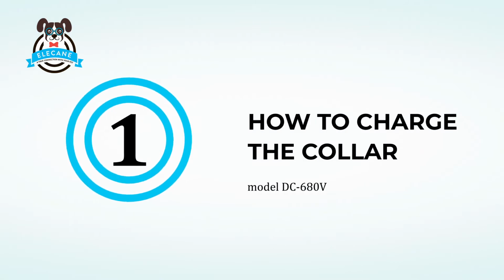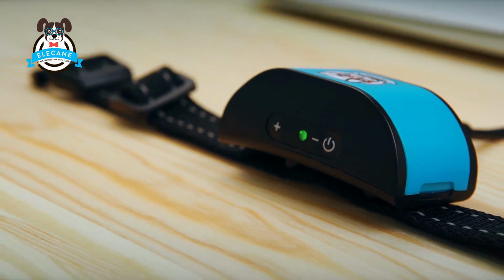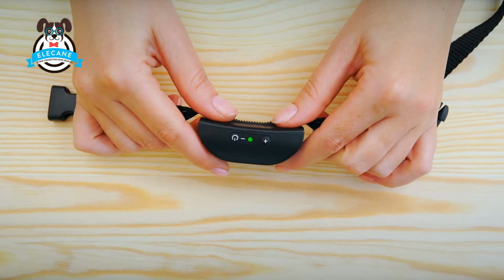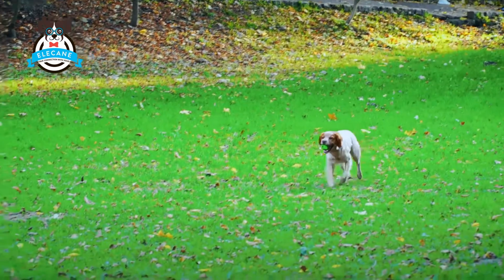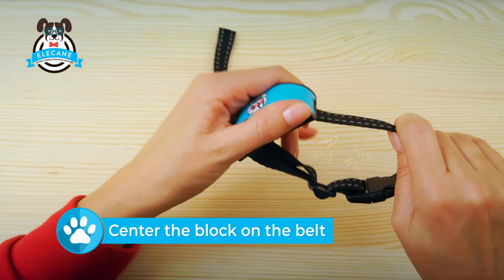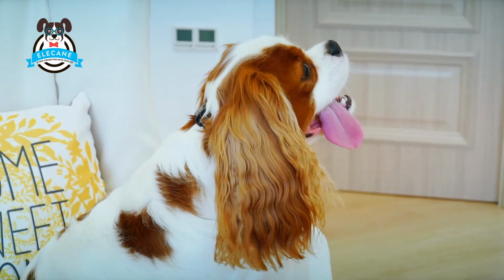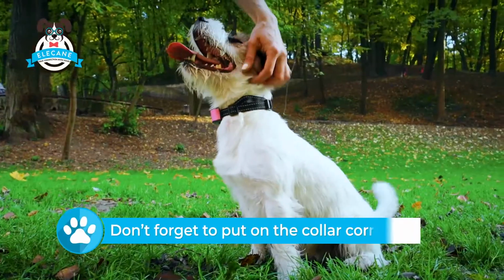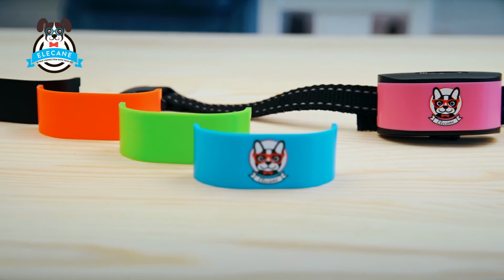☯ FULL INSTRUCTION ✅ BARK COLLAR ELECANE ✅ PRODUCT MANUAL ELECANE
FULL INSTRUCTION FOR THE BARK COLOR DC-680V Elecane